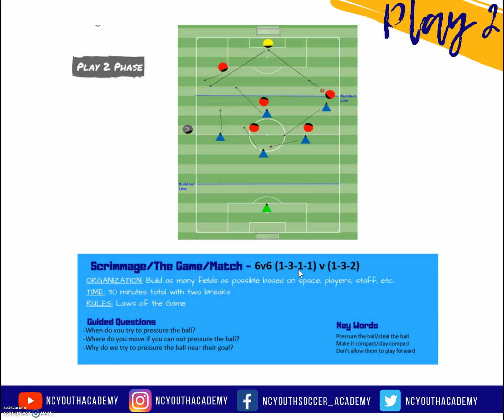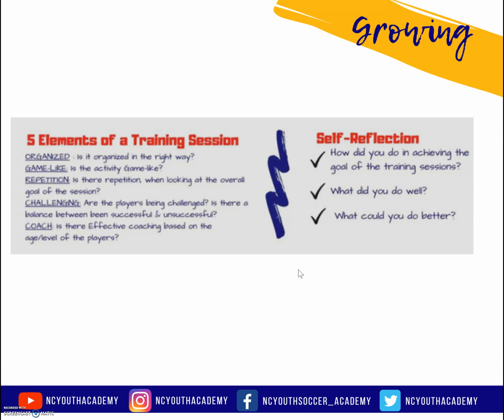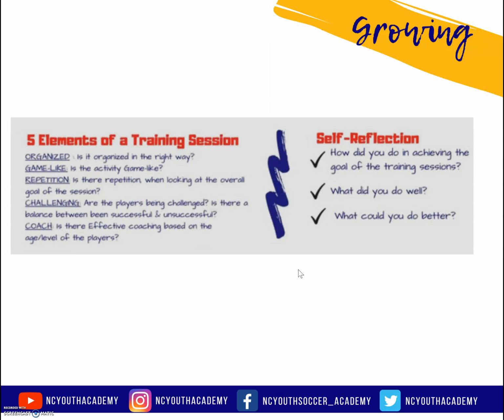U10 - Week 4 - Fall 2018